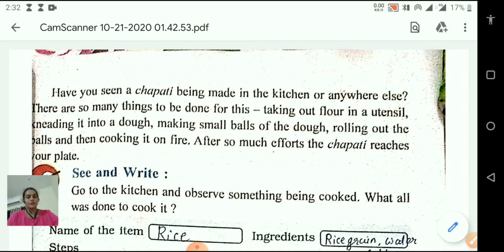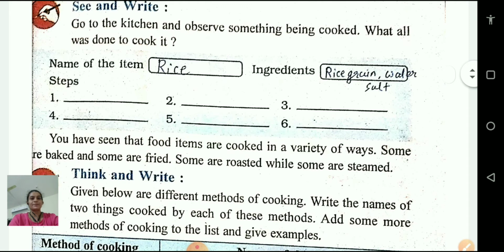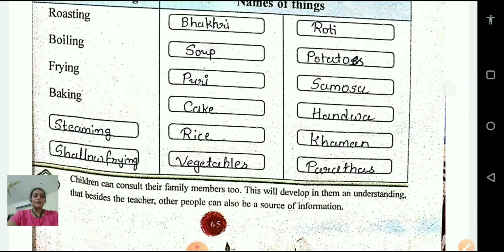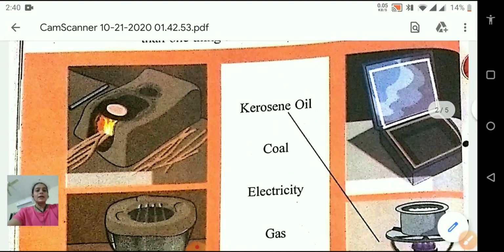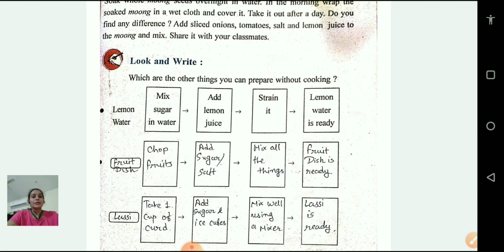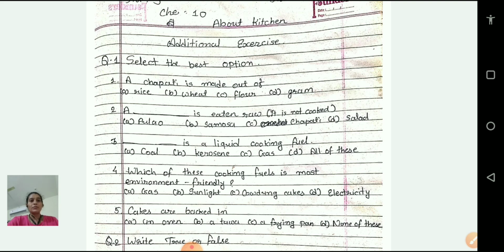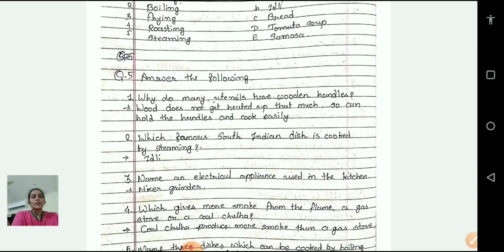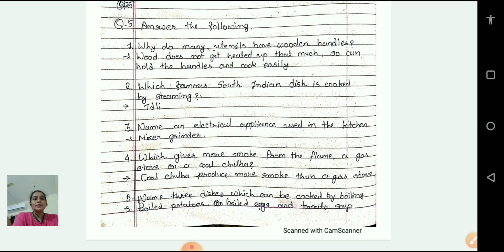Std 3 trupti tr evs